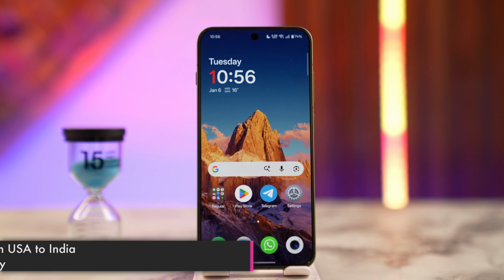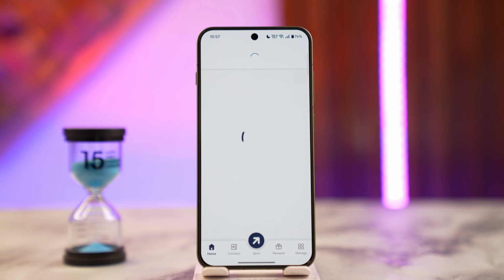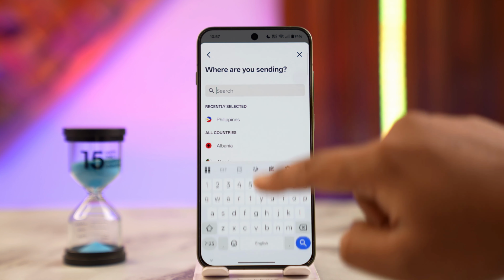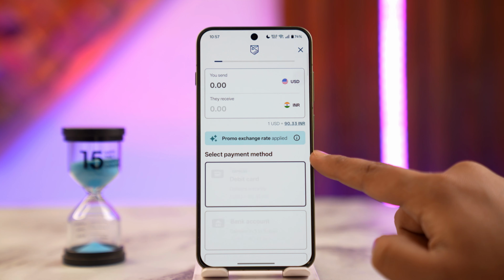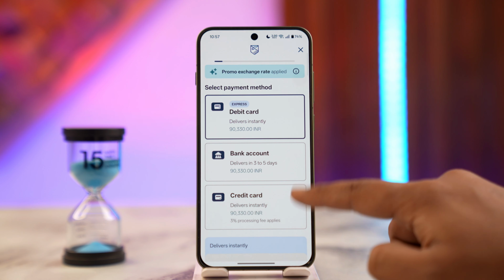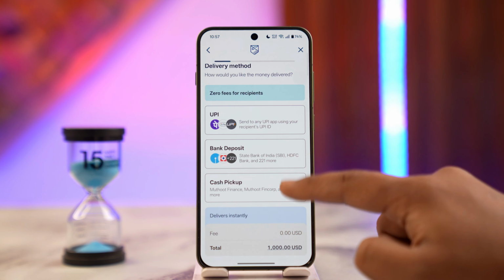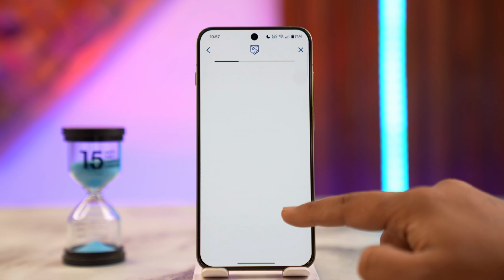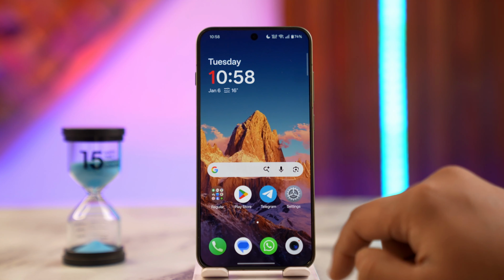How to Send Money From USA to India Using Remitly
This tutorial demonstrates the process of sending money from a US-based Remitly account to a recipient in India. After launching the Remitly app, you start a new transfer by tapping the "Send" button and creating a "New contact," then searching for and selecting India as the destination country.

On the next screen, you enter the amount in US Dollars you wish to send. The app will display the exchange rate and applicable fees. You then select your preferred payment method, such as a debit card, credit card, or linked bank account. A key step is choosing the delivery method for the funds in India; options include direct bank deposit, UPI, or cash pickup. For a bank transfer, you select the recipient's specific bank, enter their account number and other required details to securely complete the transaction.

Timestamps:
0:00 - Introduction
0:12 - Starting a New Transfer to India
0:30 - Entering the Transfer Amount
0:44 - Selecting Your Payment Method
0:53 - Choosing an Indian Delivery Method
1:10 - Entering Recipient Bank Details